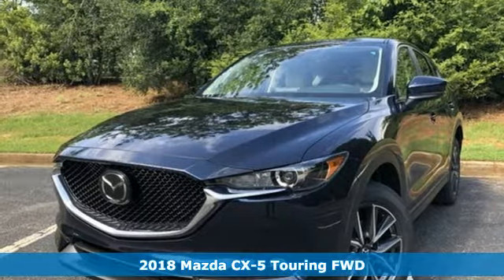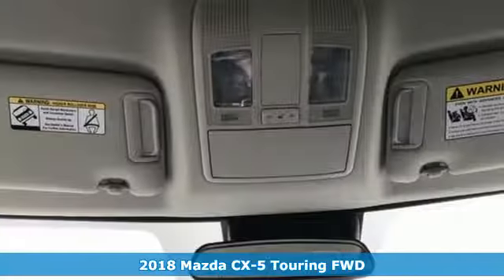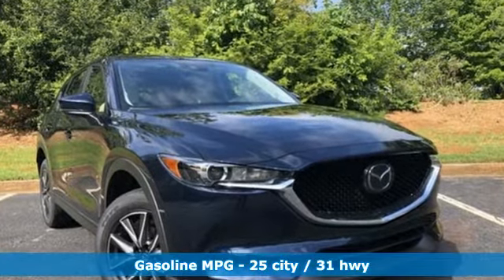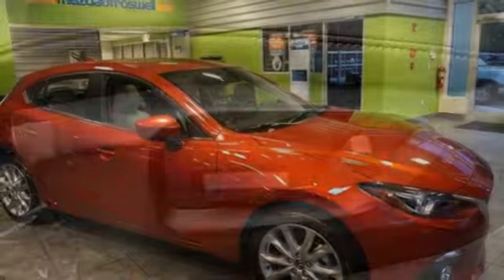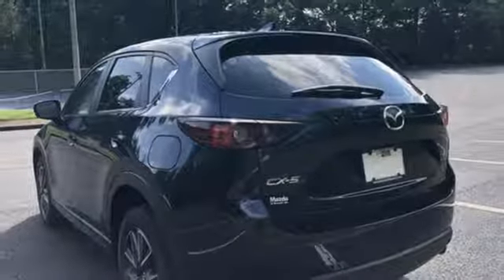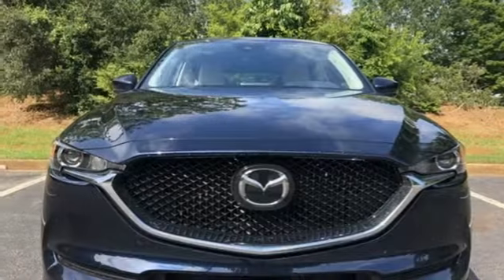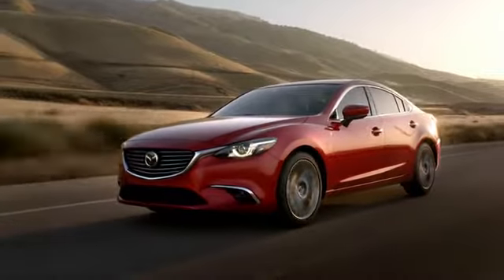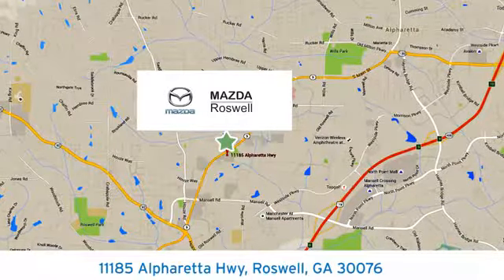New 2018 Mazda CX-5 Roswell GA Atlanta, GA #398552 - SOLD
Year: 2018
Make: Mazda
Model: CX-5
Trim: Touring
Engine: 2.5L 4-Cylinder
Transmission: 6-Speed Automatic
Color: Blue
Interior: Black
Stock #: 398552
VIN: JM3KFACM0J1398552
Price includes: $1,000 - Customer Cash. Exp. 09/04/2018 Recent Arrival! New Price! $955 off MSRP! Deep Crystal Blue 2018 Mazda CX-5 Touring FWD 6-Speed Automatic 2.5L 4-Cylinderbrbr31/25 Highway/City MPG

Address:
11185 Alpharetta Hwy